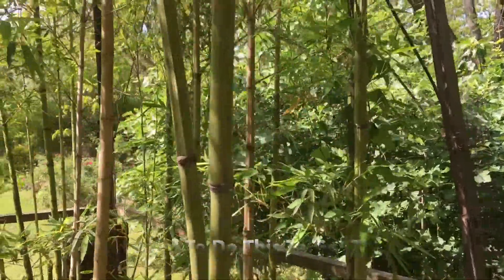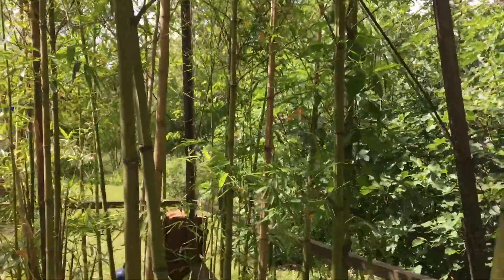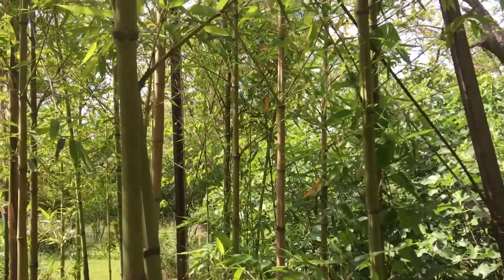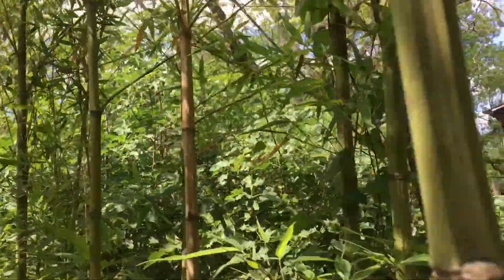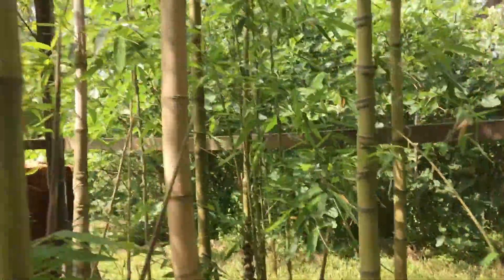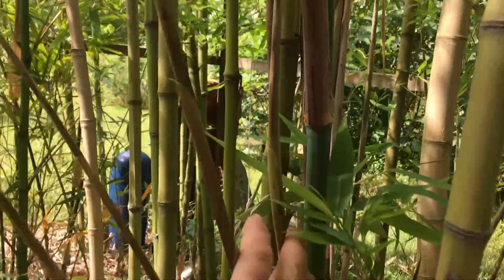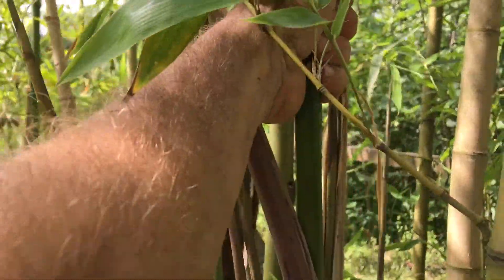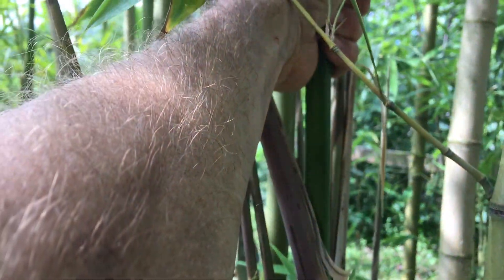How to Keep Bamboo Looking Clean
Simple spring pruning helps bamboo look clean and vertical all year long.  Here's how.  Join our email list for great gardening tips, the best plants for hot climates.